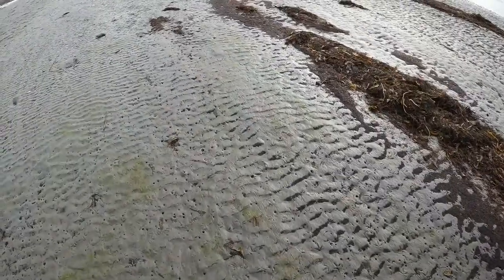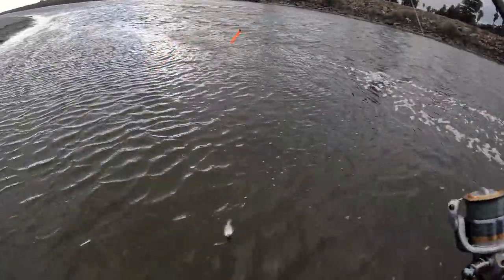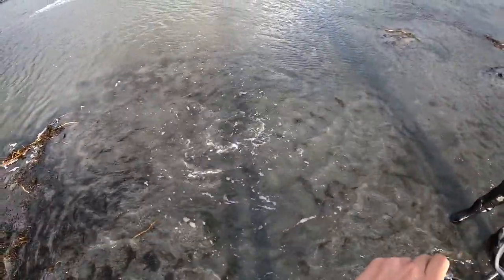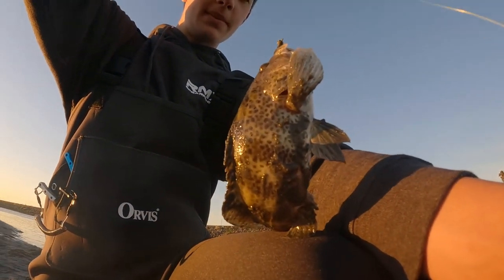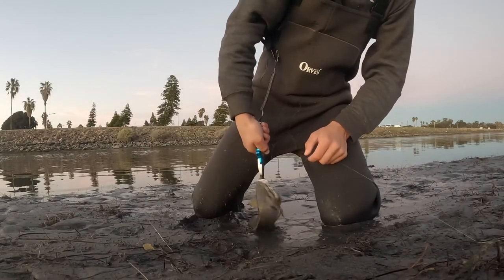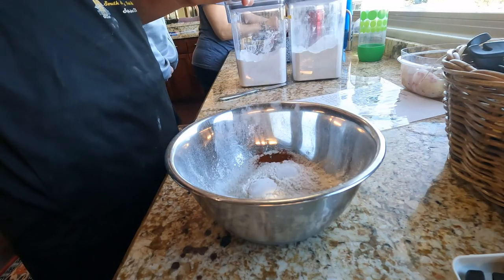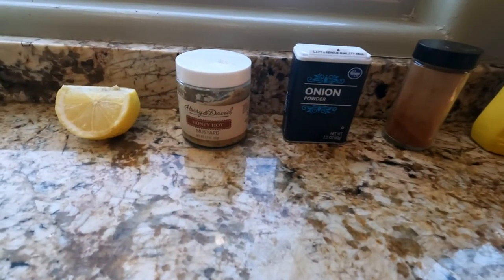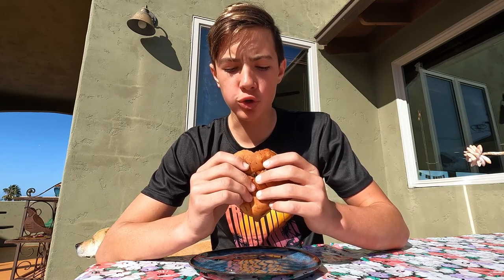BEST DAY EVER Fishing SECRET SPOT (Catch and Cook)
Oasis Adventures, his friend Noah, and Mike go for an EPIC fishing adventure. They catch Halibut, Turbot, Spotted Bass, Yellowfin Croaker, and Corbina. After the EPIC fishing session Oasis Adventures prepares a very tasty Chick-fil-A style fish sandwich, served with  the famous HOMEMADE Chick-fil-A Sauce.

Chick-fil-A recipe...

1) Marinate fish for 30 minutes in pickle juice

DIPING SAUCE

1) 1/2 cup mayo
2) 1 tsp Dijon mustard
3) 3 tsp yellow mustard
4) 2 tsp BBQ sauce
5) 1/2 tsp garlic powder
6) 1/2 tsp paprika
7) 2 tsp honey
8) 1 tsp lemon juice

DRY INGREDIENTS FOR BATTER

1) 1 cup flour
2) 3 tsp powdered sugar
3) 1/2 tsp paprika
4) 1 tsp black pepper
5) 1/2 tsp salt
6) 1/2 baking powder

WET INGREDIENTS FOR BATTER

1) 1 large egg
2) 2 cups milk

DOUBLE DIP FISH

COOKING

1) Fish into pan with lots of peanut oil
2) Fry 3-4 minutes on each side
3) Toast Buns and apply Chick-fil-A sauce
4) Fish onto paper towels to dry